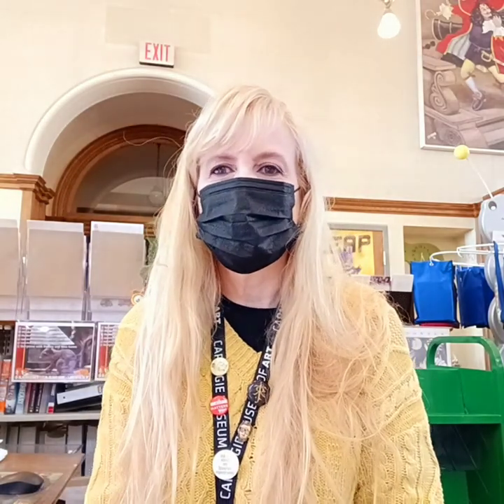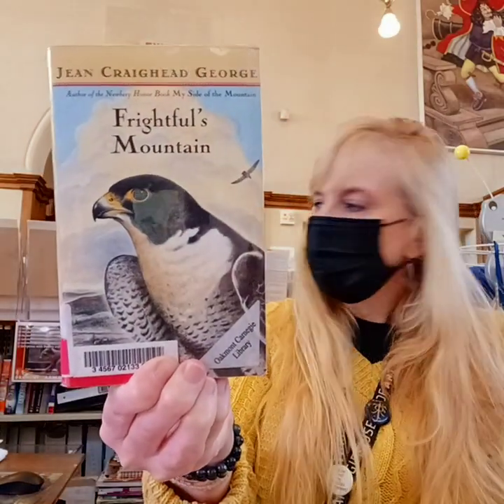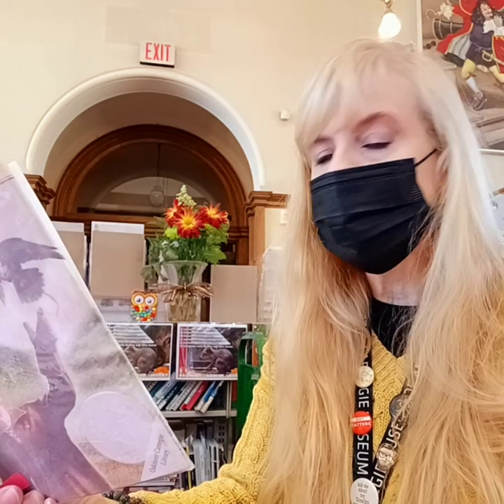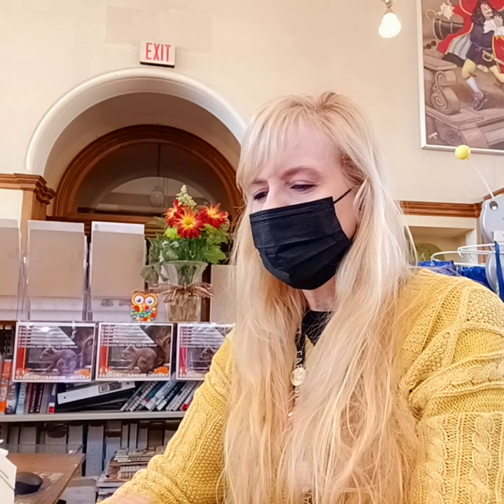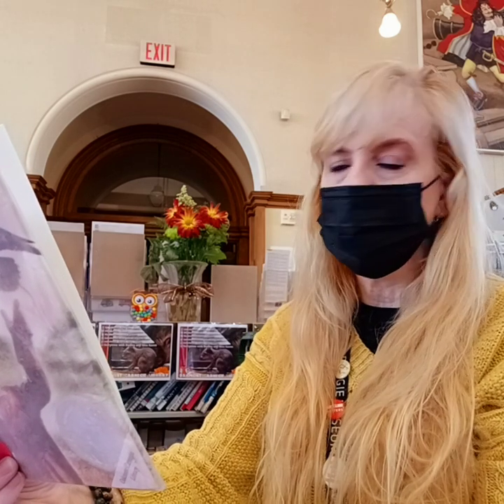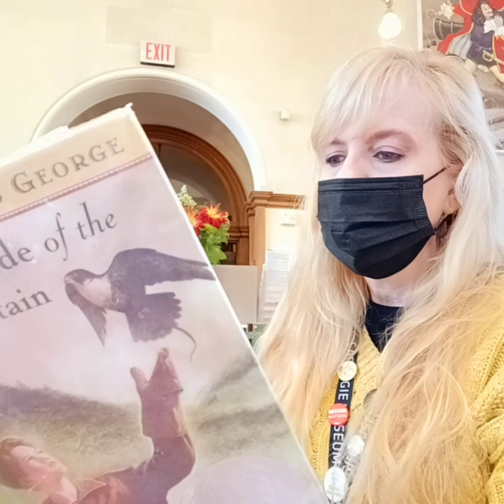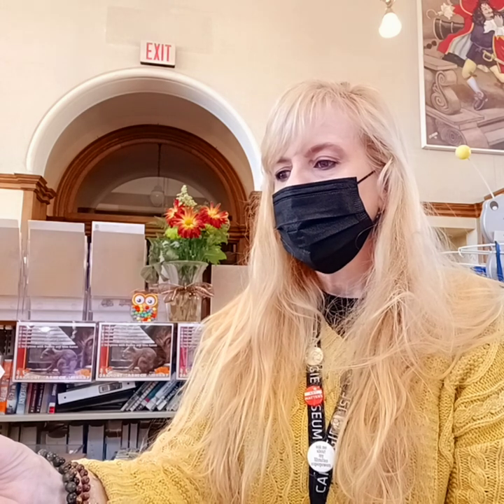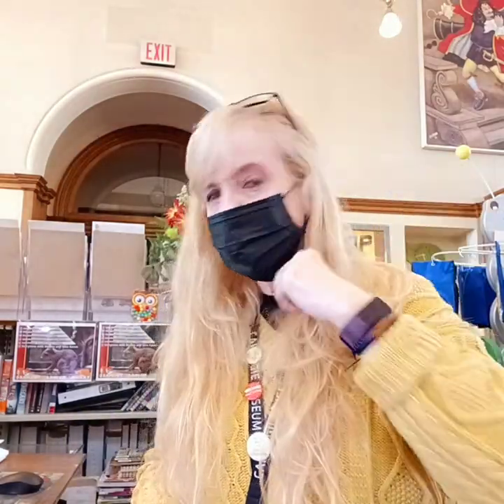FIRST CHAPTER FRIDAYS: My Side of the Mountain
"My Side of the Mountain" is a middle grade adventure novel written and illustrated by Jean Craighead George and published by E.P. Dutton in 1959.  It features a boy who learns courage, independence, and the need for companionship while attempting to live in the Catskill Mountains of New York State. In 1960, it was on the the three Newbery Medal Honor Books and in 1969 it was loosely adapted as a film of the same name.  George continued the story in print, decades later.

For more information about "My Side of the Mountain," including a synopsis, check this out